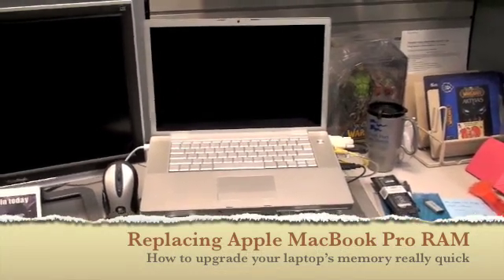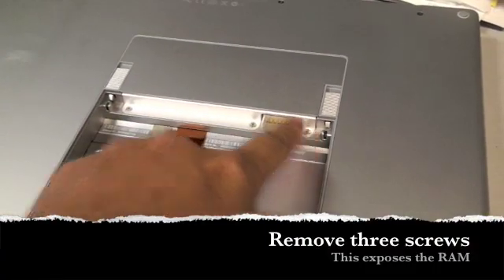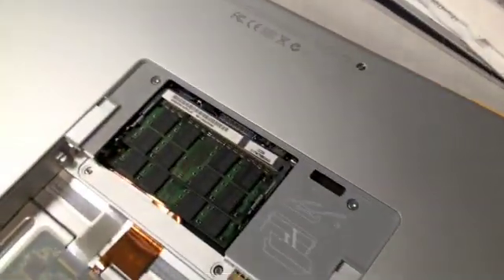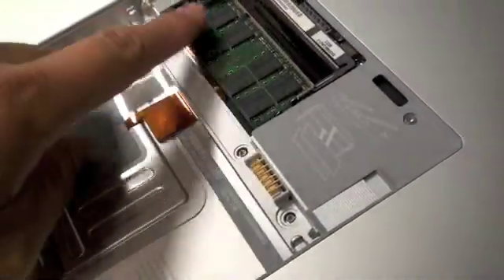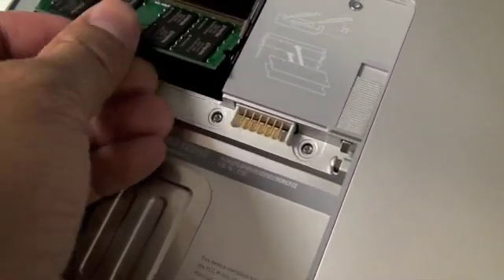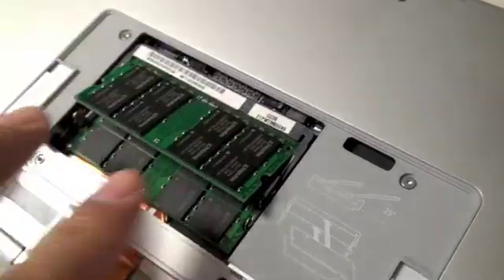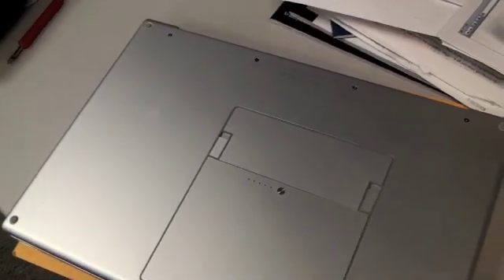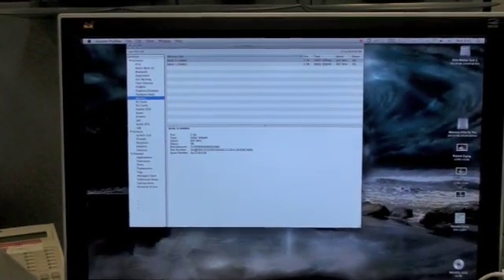Replacing or Upgrading your MacBook Pro RAM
By Glenn Batuyong
I'm doing a RAM upgrade for a 15" MacBook Pro here, Intel Penryn (early 2008) model. Your experience may vary. Don't forget to use anti-static precautions. I am not responsible if you destroy your precious laptop accidentally. This is just a very fast and simple guide, so follow along!